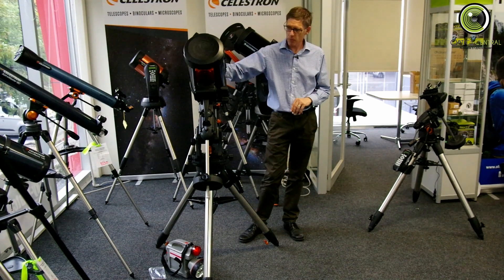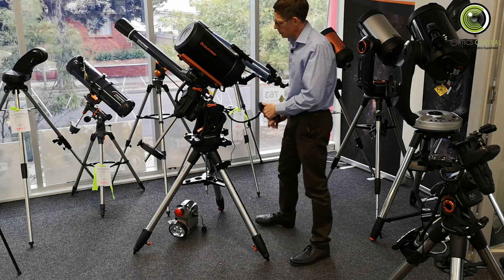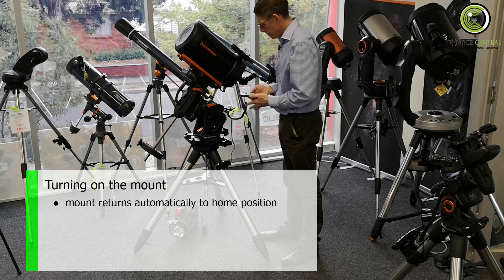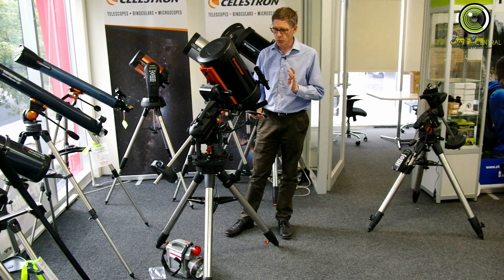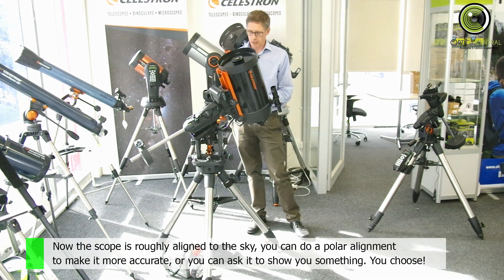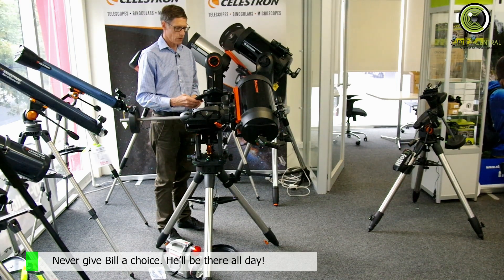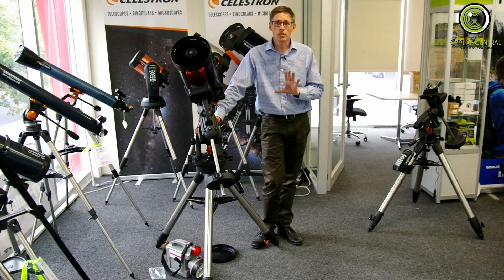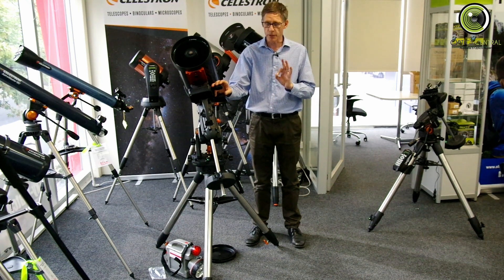Celestron CGX800 part 3: aligning and operating the Cassegrain telescope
Optics Central's astrophotography specialist, Bill, demonstrates how to align a Celestron CGX800 for viewing. After this, a polar alignment would improve precision for astrophotography.

Specifications of the telescope and mount:

Scope:
    8" Schmidt-Cassegrain Optical Tube Assembly
    Aluminum Optical Tube
    Celestron's premium StarBright XLT coatings
    2032 mm focal length (f/10)
    25 mm eyepiece included (81x)
    Visual back for use with 1.25" accessories
    6x30 finderscope to help find objects quickly
    1.25" 90° Star diagonal
    Wide (CGE) dovetail rail for secure connection to mount

Celestron CGX equatorial mount:
    All-new sturdier and more rigid design
    Load capacity 25kg (55 lbs)
    Improved motors for better performance under load
    Belt-drive system for smooth operation and less backlash
    Spring-loaded brass worm wheel and stainless steel worm gear
    Internal cabling for snag-free remote operation
    Internal hard stops for both axes
    Internal optical sensors on both axes
    Home sensors start the mount in the index position
    Limit sensors shut off slewing or tracking before the hard stop
    Control software developed in conjunction with PlaneWave
    Software includes multi-point mount modeling
    Wider tripod stance for improved stability
    Adjustable head position to keep centre of gravity over the tripod
    Dual-fit CG-5 (Vixen) and CGE (Losmandy) dovetail saddle

OpticsCentral is Australia's Optics Superstore and authorised Australian retailer of 20+ favourite telescope, binoculars, microscopes brands.